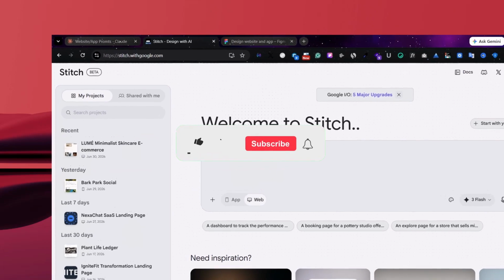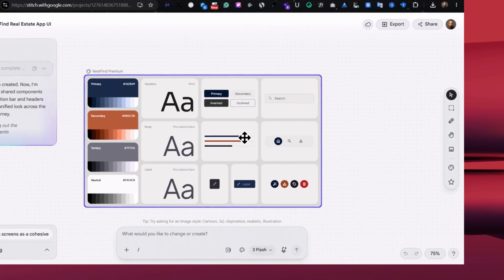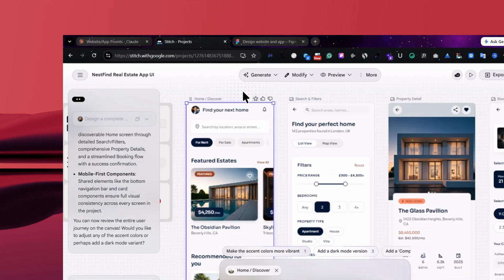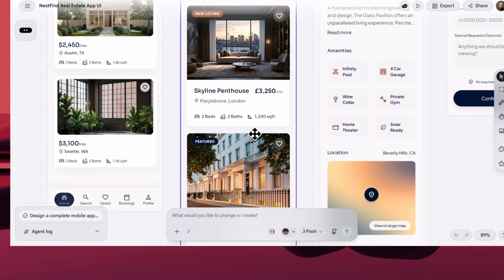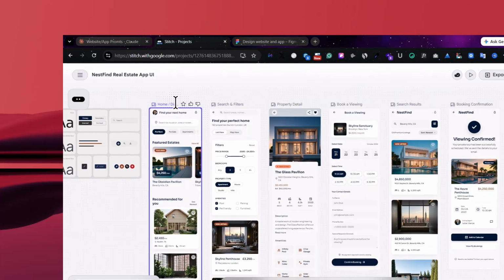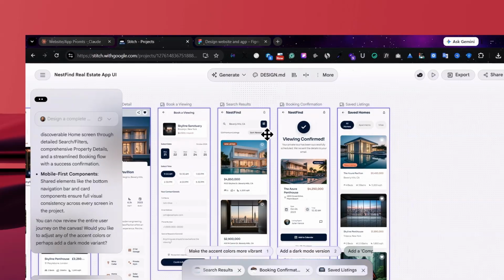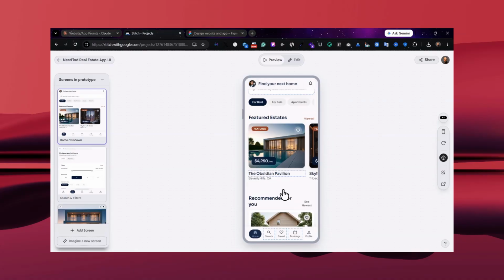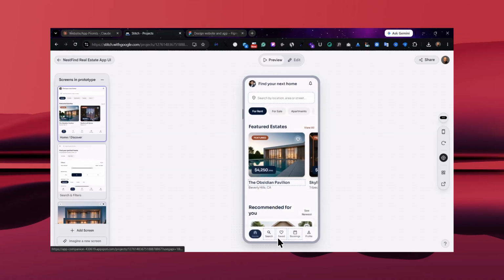How to design a real estate app ui with Google Stitch AI | Export to Figma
Prompt for Google Stitch:
Design a complete mobile app UI for a real estate app called "NestFind", which helps users search, browse, and book viewings for properties to rent or buy. Generate the following screens as a cohesive multi-screen app, all sharing the same design system.

Style & Aesthetic:
Clean, trustworthy, and premium — like a modern proptech app (think Zillow meets Airbnb). Background white / off-white (FAFAF8), with a deep navy (1A2B49) or warm clay (B85C38) as the primary accent, and a soft neutral gray for secondary text. Card-based layout throughout with generous rounded corners (16-20px radius) and soft drop shadows for depth. Should feel premium and calm — not busy or salesy.

Typography:
A confident, modern sans-serif for headings (like Sora or General Sans) paired with a clean readable sans-serif for body text (like Inter alternative — try Plus Jakarta Sans). Strong hierarchy between price/headline text and supporting details.

SCREEN 1 — Home / Discover Screen

Search bar with location icon, tappable, sitting prominently near the top
Horizontal filter chips below search: "For Rent", "For Sale", "Apartments", "Houses", "Price"
Featured listings carousel (large cards with property image, price tag overlay, "Featured" badge)
"Recommended for you" section: 2-column grid of property cards (image, price, beds/baths icons, location, heart/save icon top-right)
Bottom tab bar: Home, Search, Saved, Bookings, Profile

SCREEN 2 — Search & Filters Screen

Search bar at top with back arrow
Map preview toggle (List View / Map View switch)
Filter panel: Price range slider, Bedrooms stepper, Property Type chips (Apartment, House, Studio, Villa), Amenities checklist (Pool, Parking, Pet Friendly, Furnished)
"Apply Filters" sticky button at bottom
Live result count shown ("142 properties found")

SCREEN 3 — Search Results Screen

Top: search bar + filter icon + sort dropdown ("Newest", "Price Low-High", "Price High-Low")
Scrollable list of property cards: image, price (bold), address, beds/baths/sqft icons row, save/heart icon
Subtle map thumbnail toggle floating button (bottom right) to switch to map view

SCREEN 4 — Property Detail Screen

Full-width image gallery at top (swipeable, with dot indicators) + back arrow + save/heart icon overlay
Price (large, bold) + property title + address with map pin icon
Quick stats row: Beds, Baths, Sqft, Year Built (icon + number format)
Description section with "Read more" expandable text
Amenities grid (icon + label: Parking, Pool, Gym, Pet Friendly, etc.)
Mini embedded map showing location
Agent/host card: photo, name, rating, "Message" and "Call" buttons
Sticky bottom bar: price + "Book a Viewing" CTA button

SCREEN 5 — Booking Screen

Header: "Book a Viewing" + back arrow
Property summary card at top (small image, name, price)
Calendar date picker (horizontal scrollable dates)
Time slot selector (chip-based: 9AM, 10AM, 11AM, etc.)
Optional note/message text area
"Confirm Booking" sticky CTA button at bottom
Trust line below button: "No payment required to book a viewing"

SCREEN 6 — Booking Confirmation Screen

Centered success state: checkmark icon/illustration, "Viewing Confirmed!" headline
Summary card: property image, date, time, agent name
"Add to Calendar" button
"View My Bookings" secondary button

SCREEN 7 — Saved Listings Screen

Header: "Saved Homes"
Grid or list of saved property cards (same card style as home screen) with remove/unsave icon
Empty state design for when no properties are saved

Overall UX principles:

All screens share the same navigation, color system, typography, and card components for full consistency
Mobile-first, designed for a native app feel (iOS-style spacing and touch targets)
Card-based, scannable layouts — minimal text, icon-led information
Trust and credibility cues throughout (agent info, ratings, no-payment booking)

Generate each screen as a separate frame within the same project, maintaining full visual consistency across all of them.